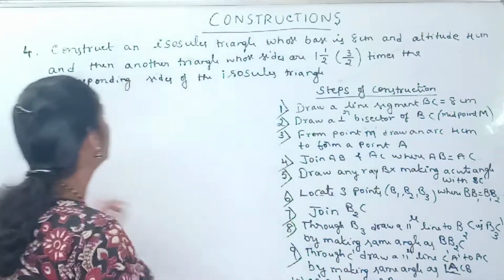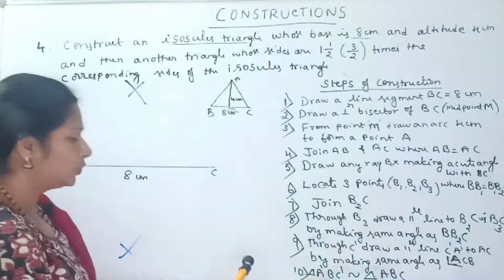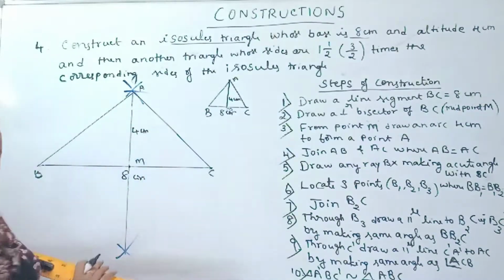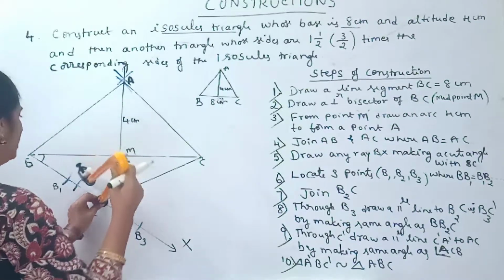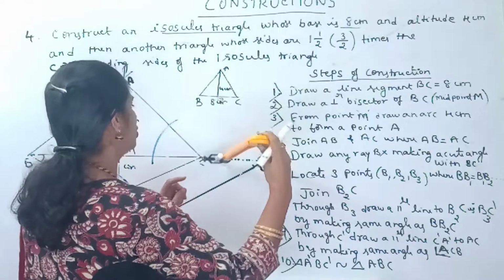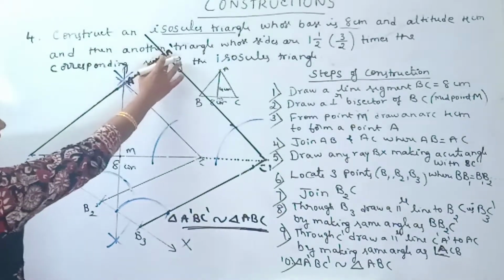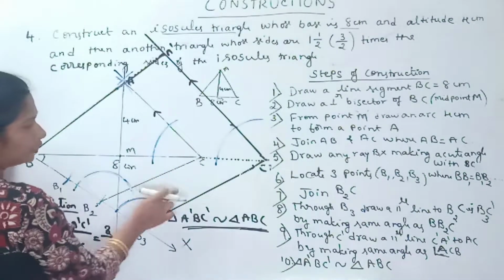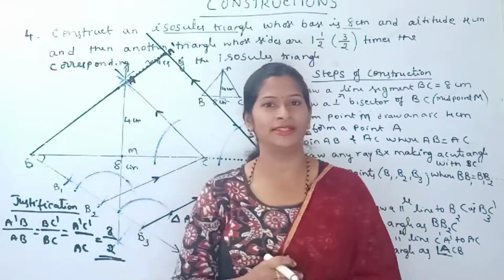Class 10 CBSE / STATE / (NCERT) | Constructions | Exercise 6.1 | 4th problem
Class 10 CBSE / STATE / (NCERT) | Exercise 6.1 | 4th problem |
Class 10 CBSE / STATE / (NCERT) | Exercise 6.1 | 2nd problem |